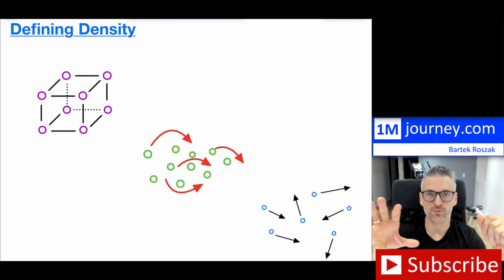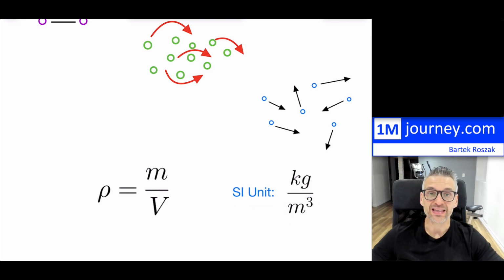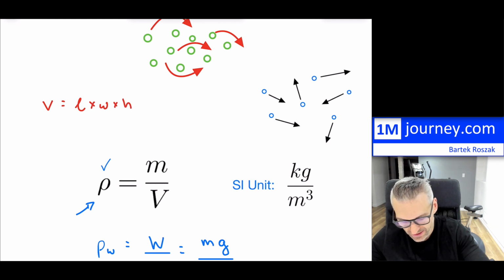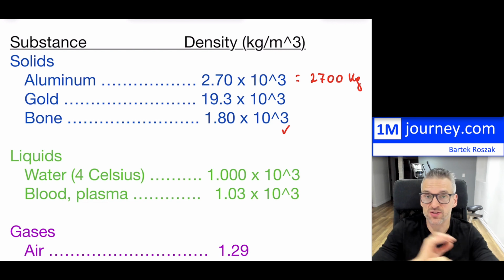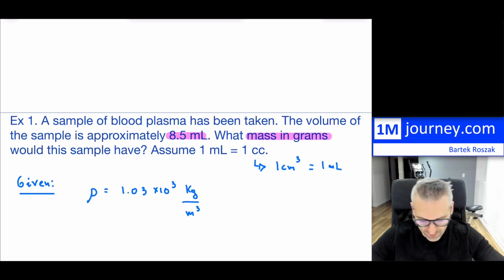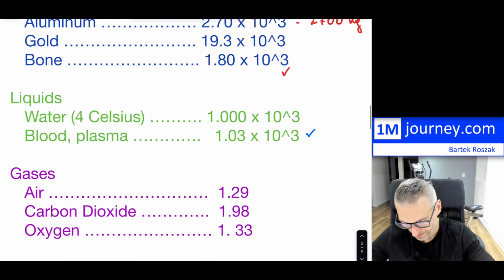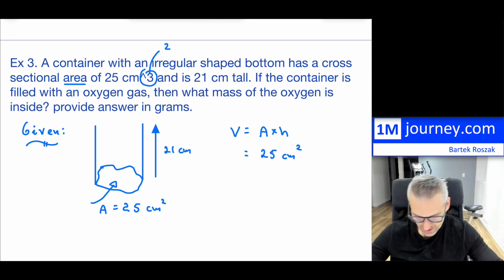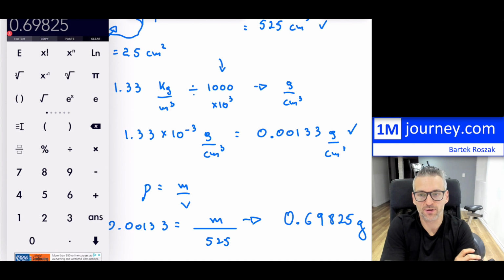Grade 11 Physics - Defining Density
00:00 Definition of Density
12:18 Example 1: Blood Plasma Density
16:18 Example 2: Bone Density
19:07 Example 3: Finding mass